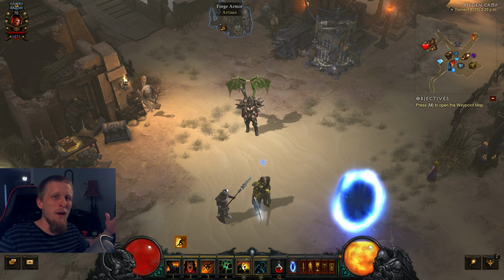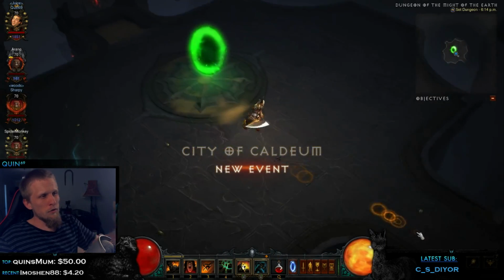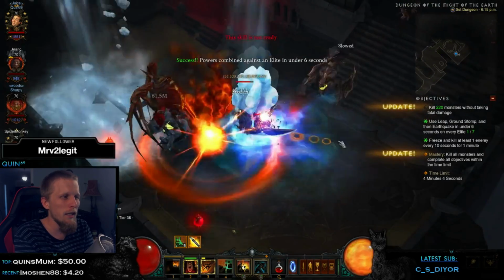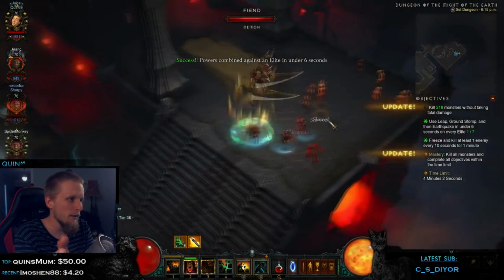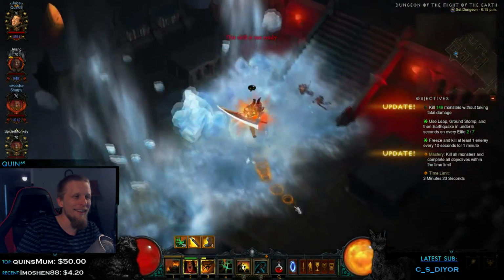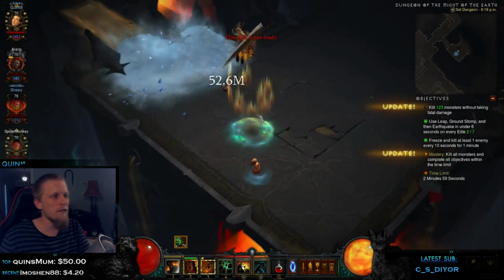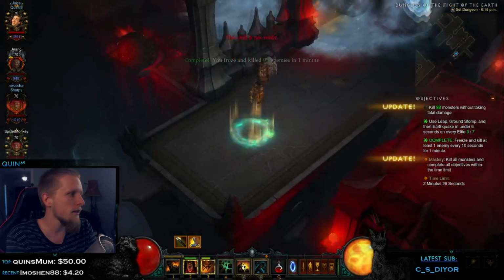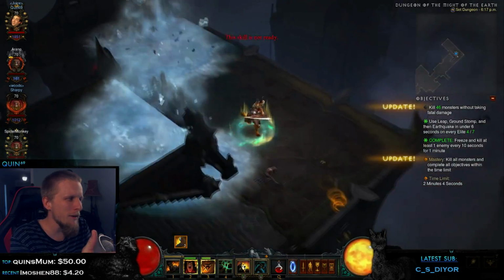Diablo 3: Set Dungeon - Might of the Earth (Mastery | How To | Patch 2.4)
How to do the Might of the Earth set Dungeon!